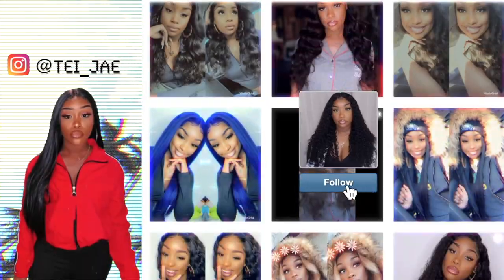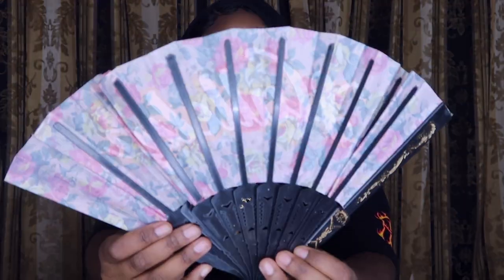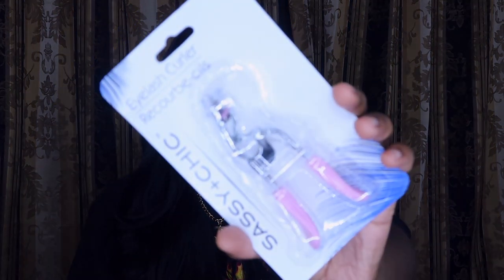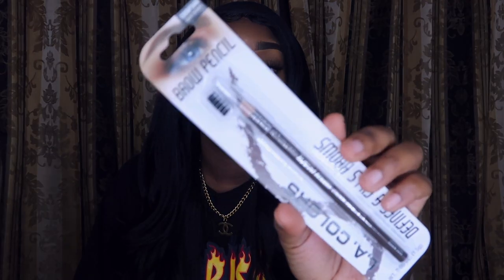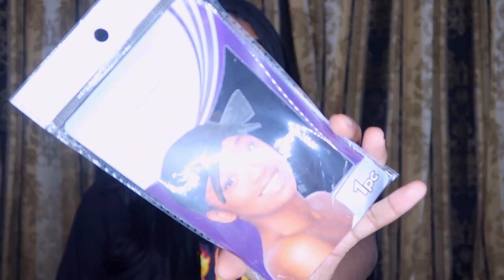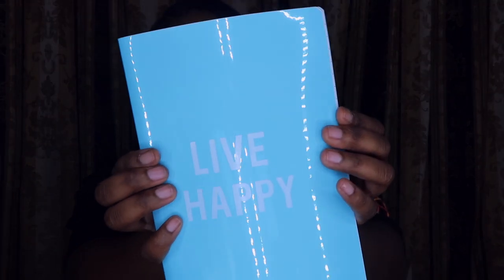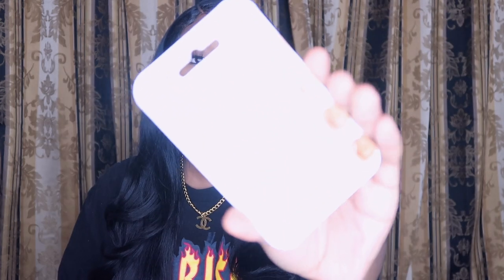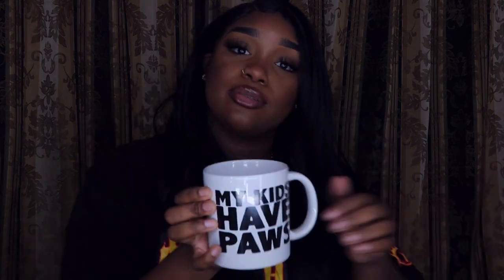Another Underrated DOLLAR TREE Products You Need in YOUR Life | Everything's a $1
Hey JaeBabes ! I honestly need a name for you all. my supporters.
We are here with another dollar tree haul ! This will actually be my last one.
I'm looking to do a 5 and below haul .

ᗯᗩTᑕᕼ ᗰY ᒪᗩᔕT ᐯIᗪEO:
WHERE IS THE LACE !? MELT LACE USING GOT2BGLUE SPRAY AFFORDABLE SUMMER VACATION HAIR X ELVA HAIR

ᕼᑌᑎGᖇY !?
𝚃𝚛𝚢 𝚍𝚘𝚘𝚛 𝚍𝚊𝚜𝚑 ! 𝙲𝚕𝚒𝚌𝚔 𝚝𝚑𝚎 𝚕𝚒𝚗𝚔 𝚏𝚘𝚛 $$ 𝙾𝙵𝙵 !!

ᖴTᑕ ᗪIᔕᑕᒪOᔕᑌᖇE: TᕼIᔕ ᑭOᔕT Oᖇ ᐯIᗪEO ᑕOᑎTᗩIᑎ ᗩᖴᖴᒪIᗩTE ᒪIᑎKᔕ, ᗯᕼIᑕᕼ ᗰEᗩᑎ I ᗰᗩY ᖇEᑕEIᐯE ᗩ ᑕOᗰᗰIᔕᔕIOᑎ ᖴOᖇ ᑭᑌᖇᑕᕼᗩᔕEᔕ ᗰᗩᗪE TᕼᖇOᑌGᕼ ᗰY ᒪIᑎK.